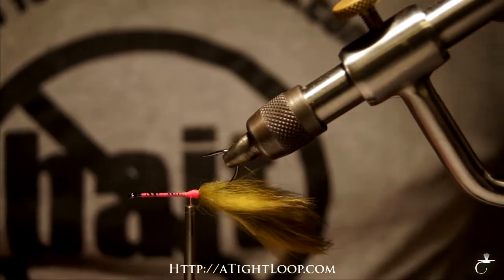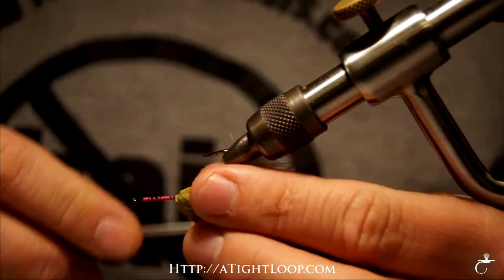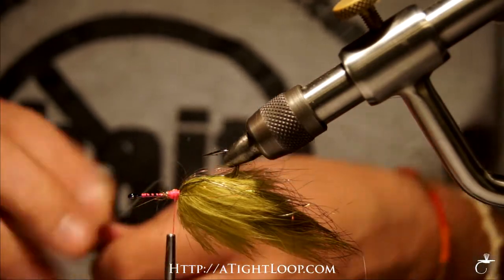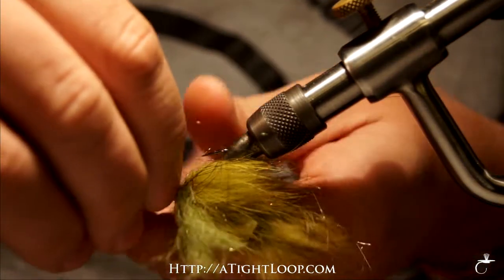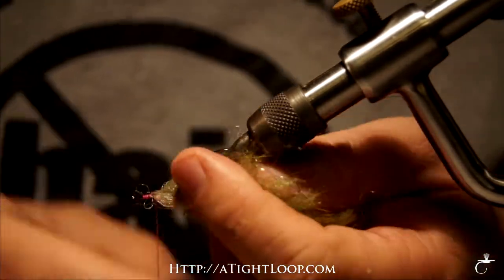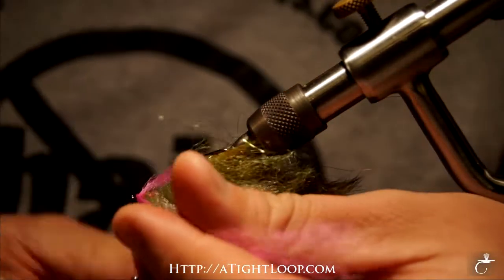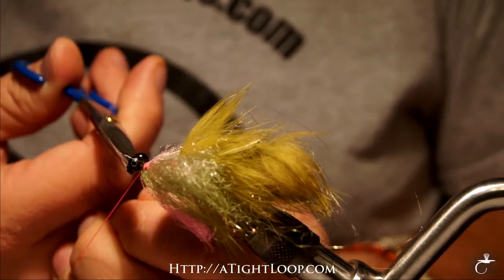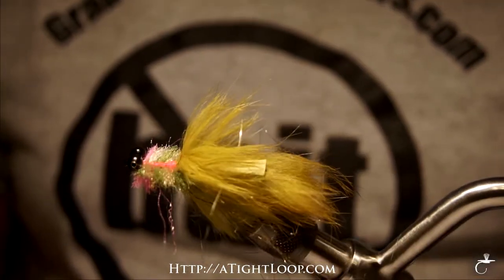The Carp Toad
Kurt Kopala from a Tight Loop magazine ties his Carp Toad for the January 2013 edition. One of his favorite Lake Michigan Carp and Small Mouth patterns